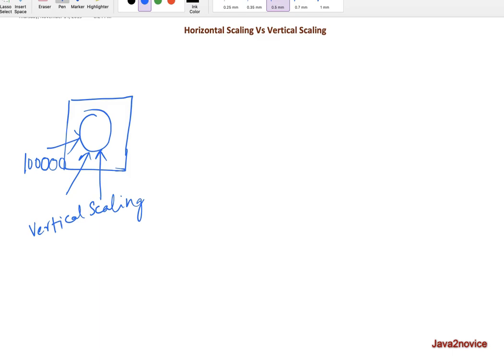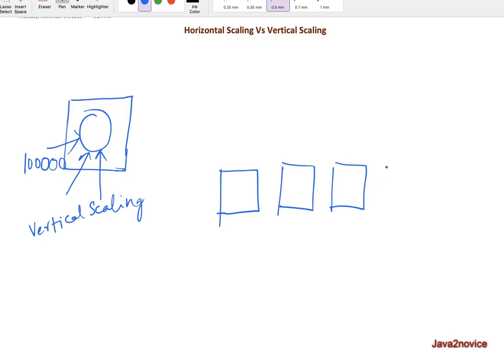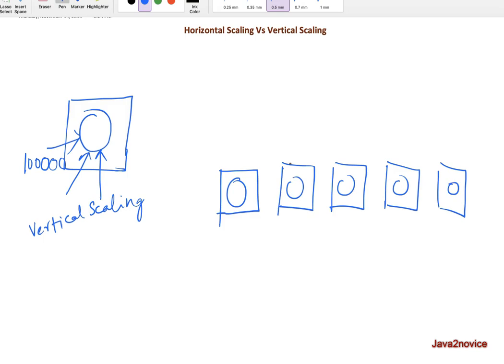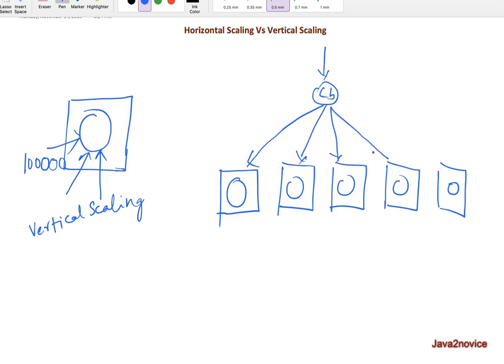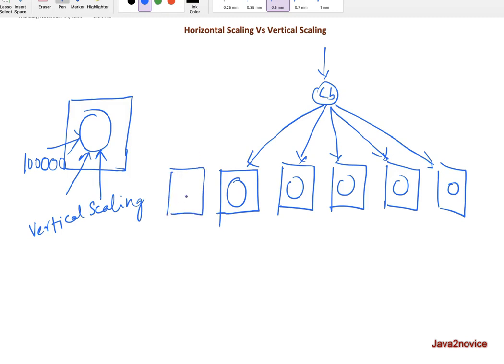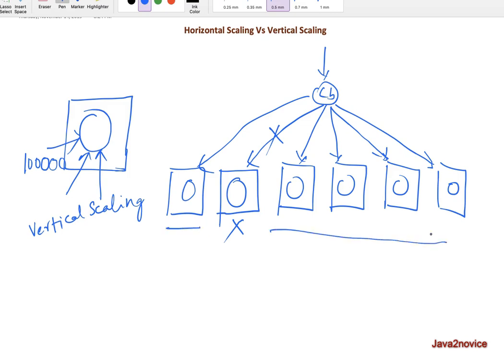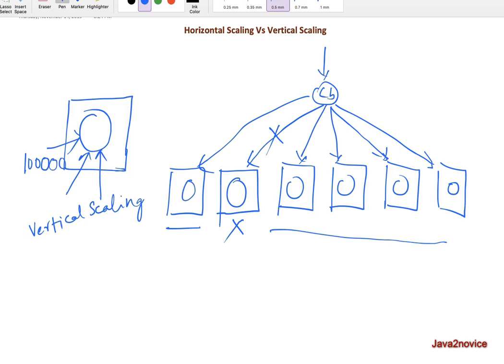Horizontal Scaling Vs Vertical Scaling | System Design Basics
Horizontal scaling means that you scale by adding more machines into your pool of resources whereas Vertical scaling means that you scale by adding more power (CPU, RAM) to an existing machine.